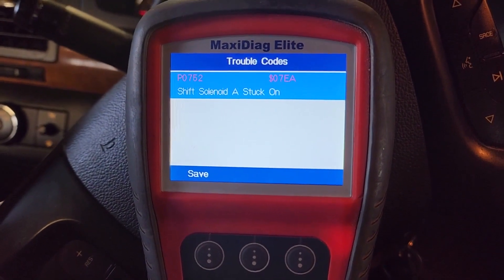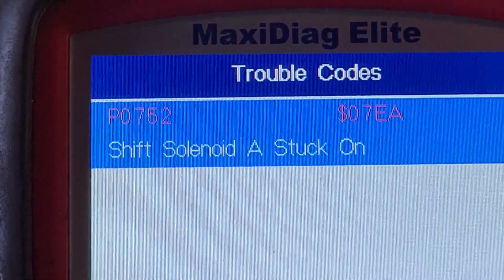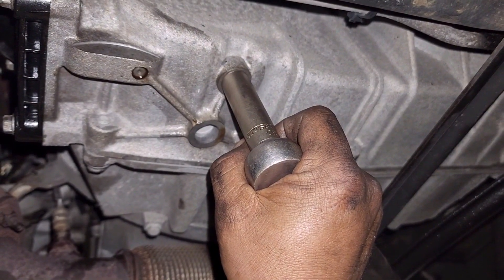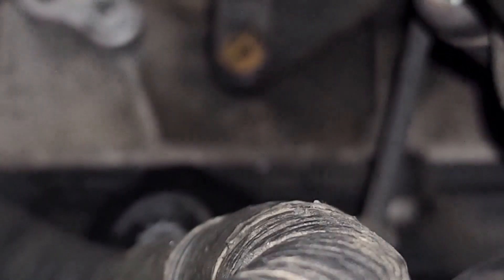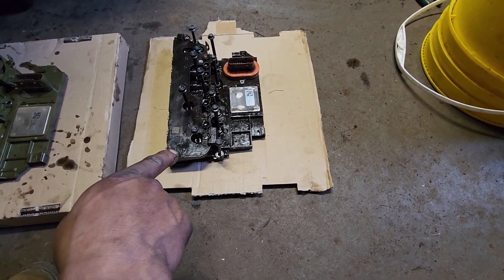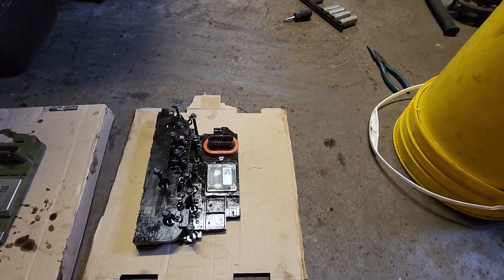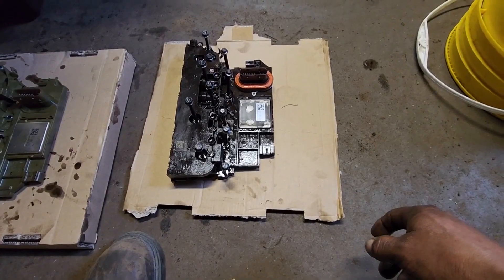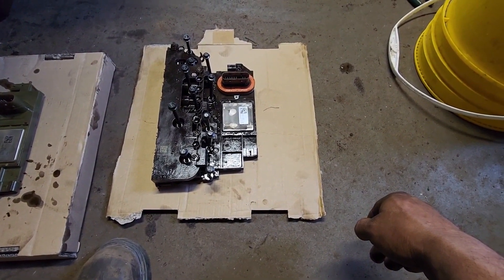08 Saturn outlook code p0752 - p0700